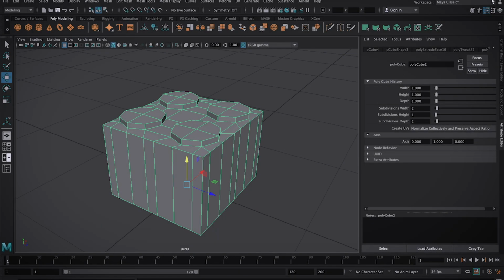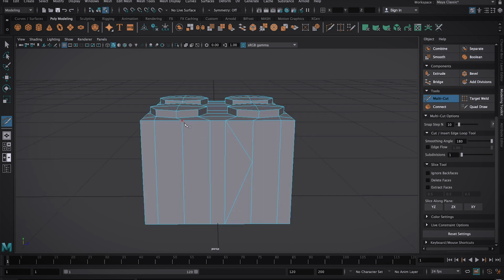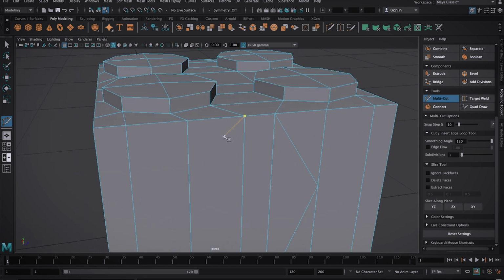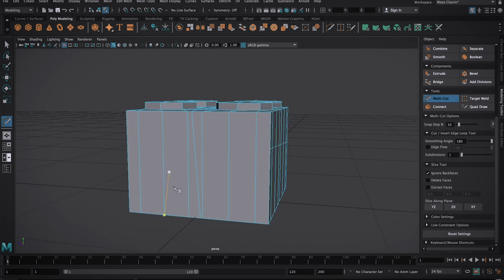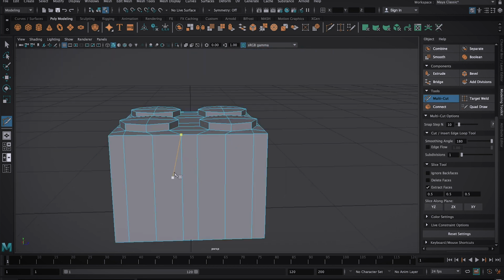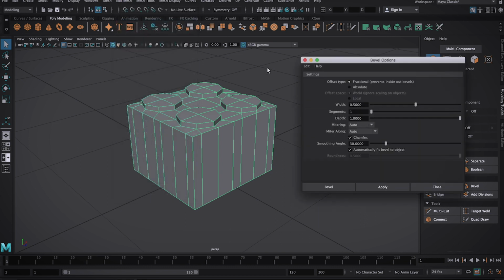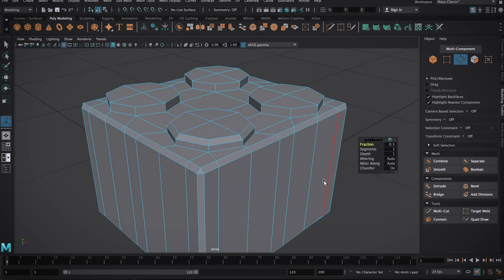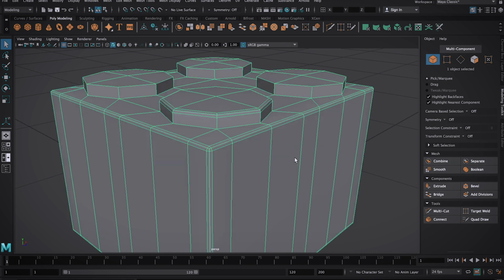Maya 2019 Tutorial: Basic Tools 1- Multi-Cut And Bevel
My first tutorial video will show you how to use the Multi-Cut, and Bevel tools while  modelling a Lego block. The Lego block its self took about 30min to model.